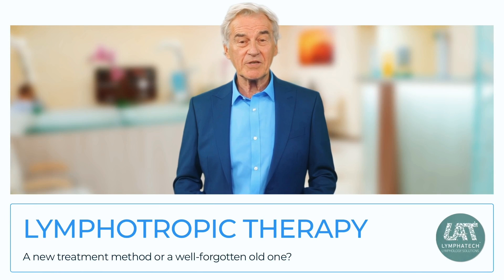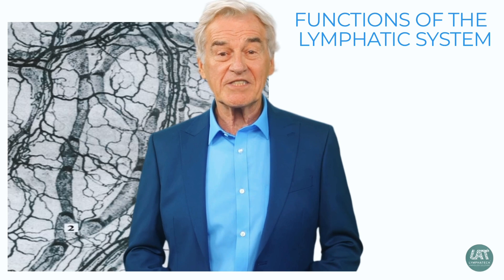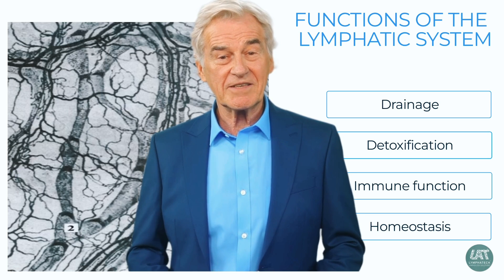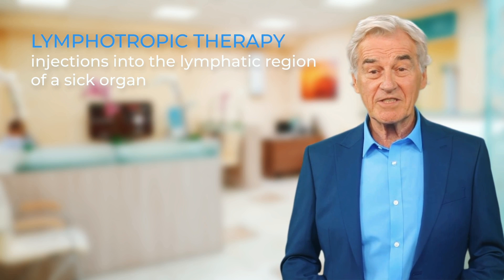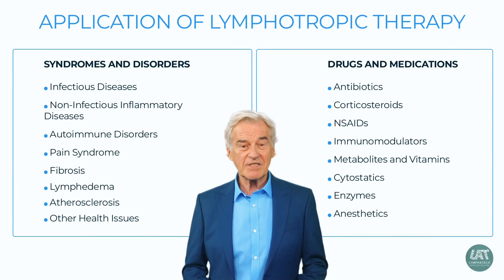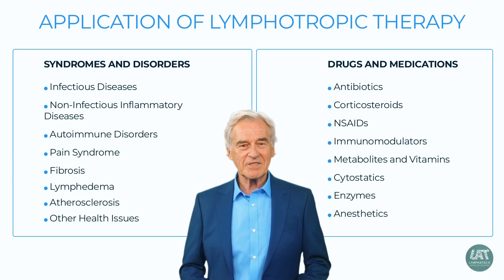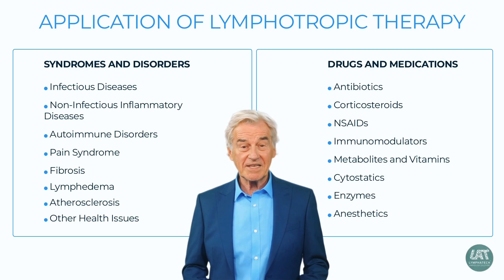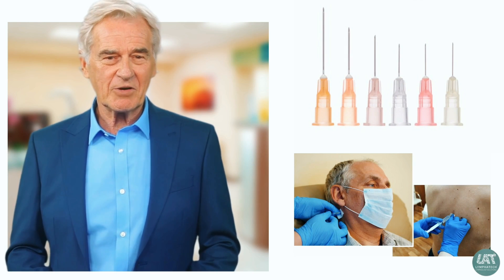Lymphotropic therapy is a modern method of treating atherosclerosis.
Lymphotropic therapy (indirect endolymphatic therapy) is the next link in the evolution of clinical lymphology methods, which began with direct endolymphatic therapy (drugs were injected directly into the lymphatic vessel or lymph node). Later it became clear that with the correct preparation of the solution, the medicinal mixture should only be injected into the area of ​​​​the lymphatic region and the lymphatic capillaries will absorb the drugs and deliver them to the lymph nodes.

Read more about Lymphotropic therapy in our new article in blog